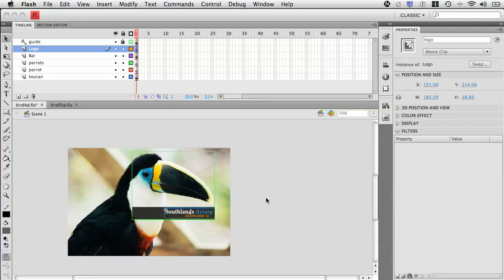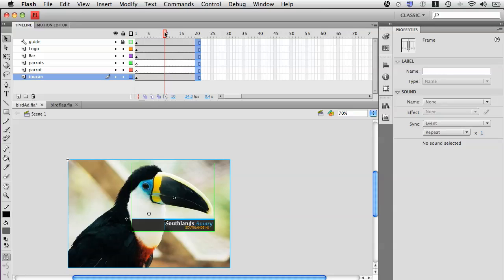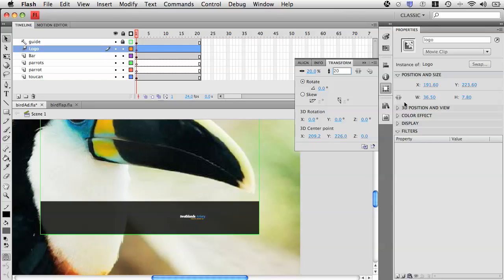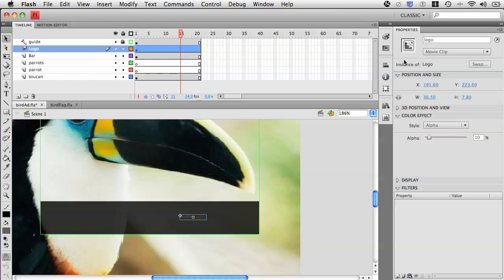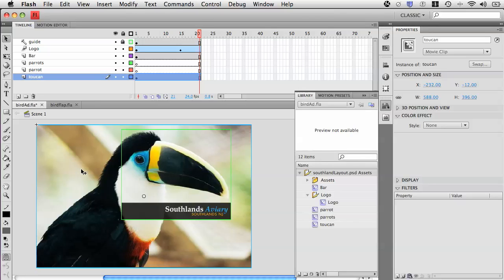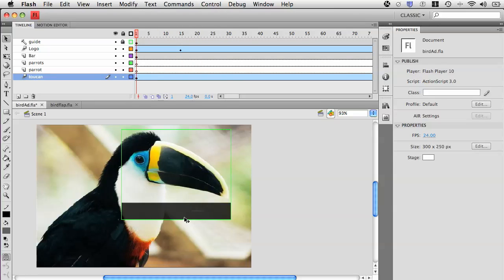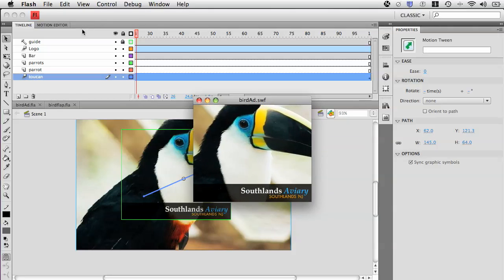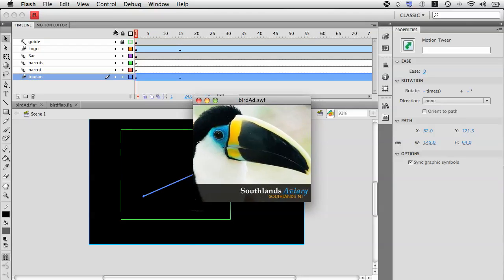Animating with Adobe Flash Part 2 of 4